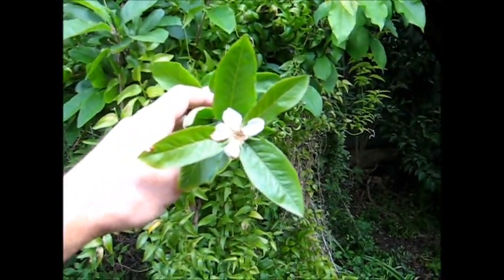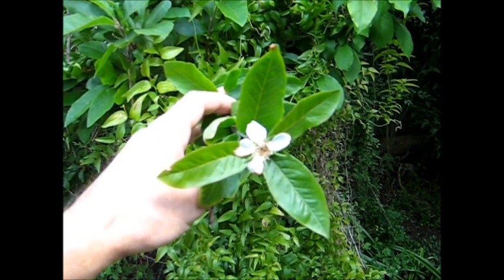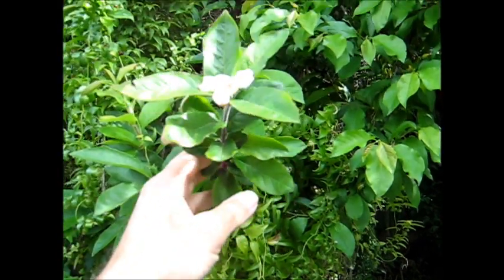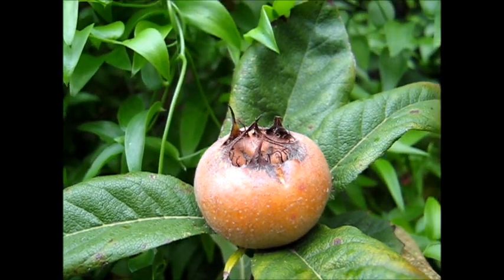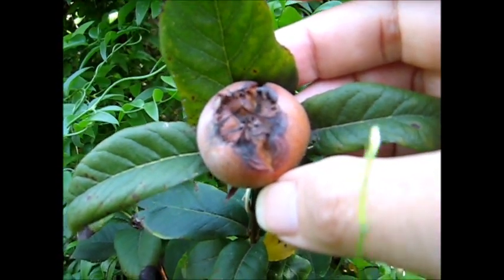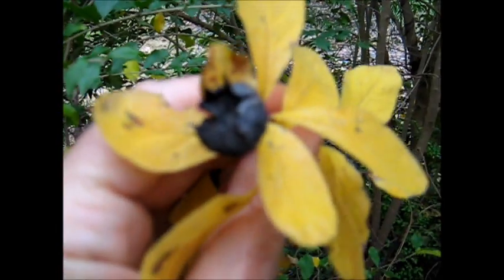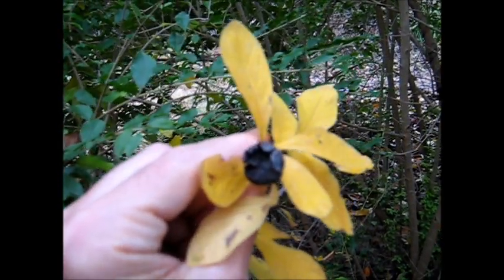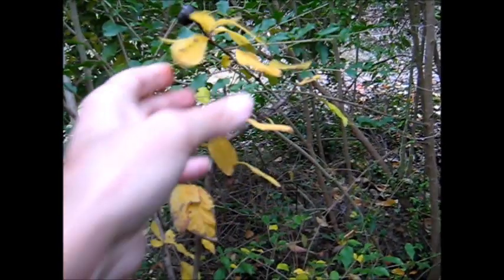Medlar Tree (Mespilus germanica)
Here I am looking at medlars growing in my garden this last autumn. Can't remember if this tree is the English Medlar or the German Medlar. It doesn't really like the dry climate out here. It is happiest with lots of water in summer, as it's used to cooler European conditions. The trees are deciduous and self-fertile.

Medlars have very beautiful white flowers, and they would, most certainly, make an excellent subject for embroidery.

The fruits can be eaten raw, when ripe, and crisp, in autumn. A bit sour. Or even bletted--a process whereby the fruit is allowed to sort of slightly rot and soften, to make it a more dessert-like fruit. Of course, too, the fruits can be stewed or made into jams and jellies.